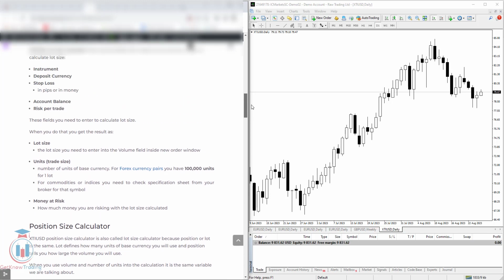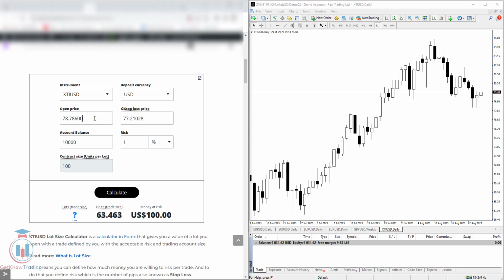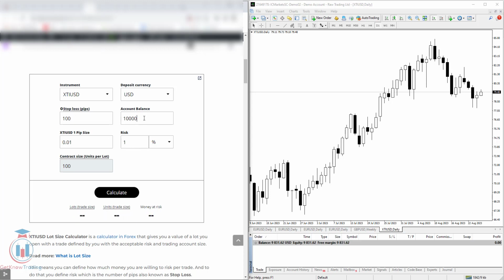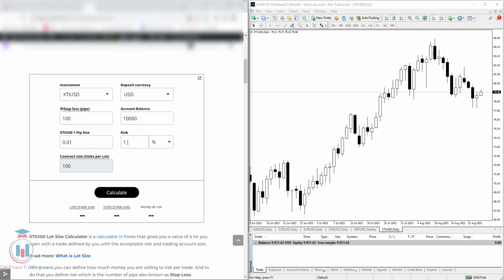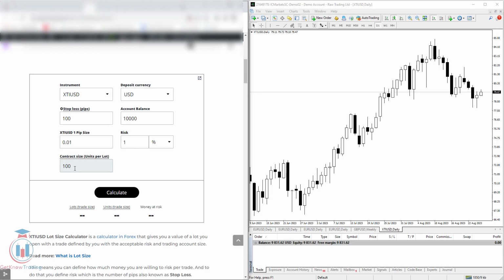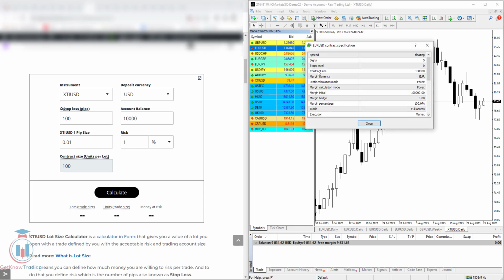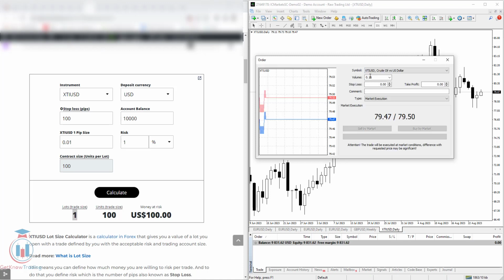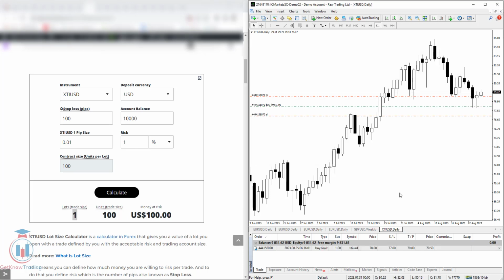XTIUSD Lot Size Calculator - Calculate XTIUSD Position Size and Open Order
XTIUSD Lot Size Calculator is a calculator in Forex that gives you a value of a lot you open with a trade defined by you with the acceptable risk and trading account size.

Key moments:
[0:00] - Intro
[0:10] - Lot Size Calculator Explanation